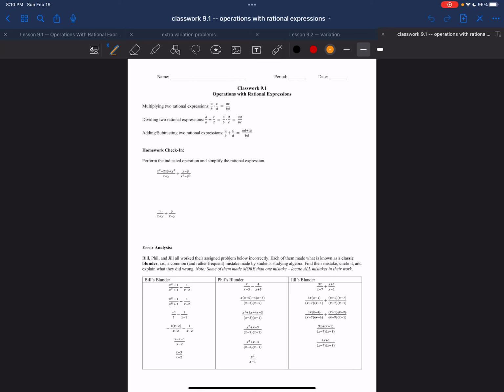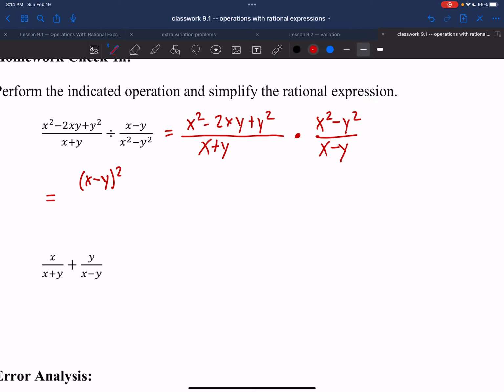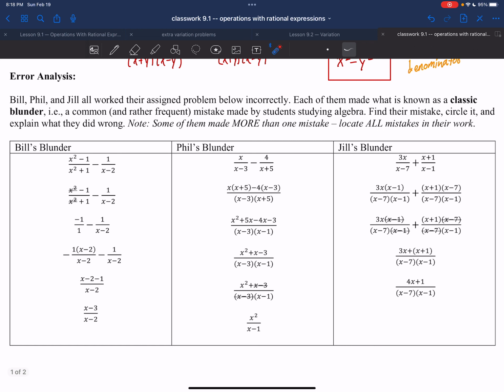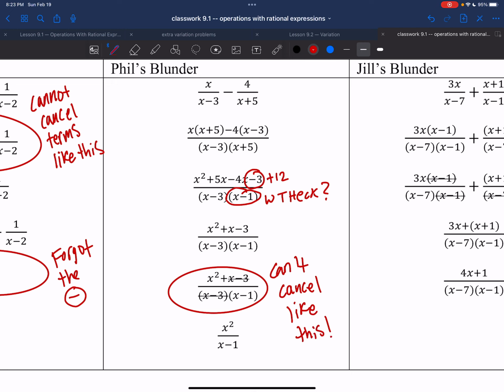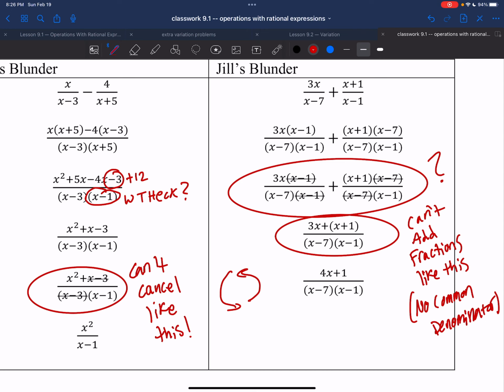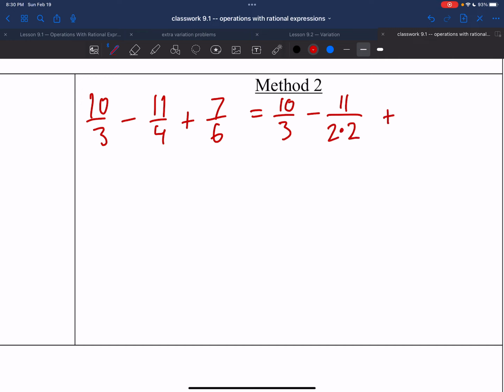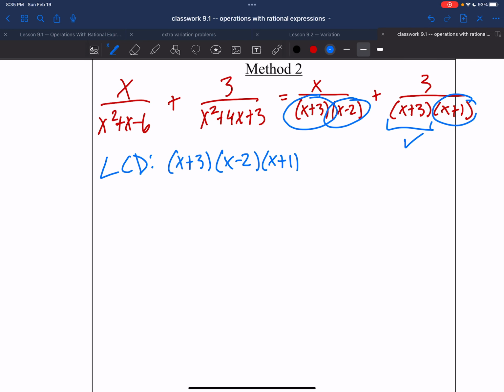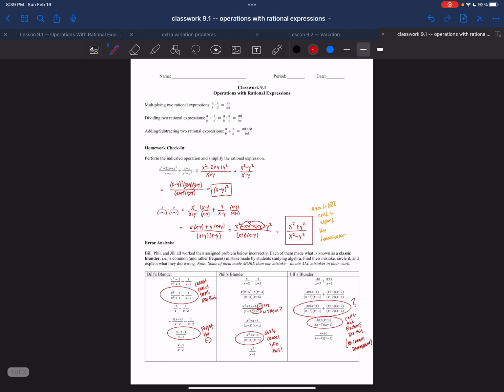Algebra II: Classwork 9.1 Solutions